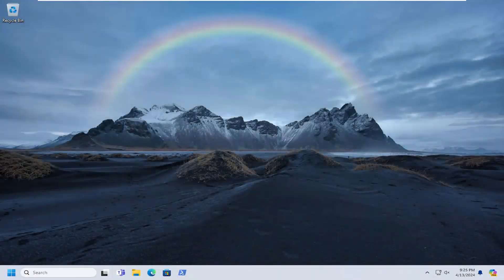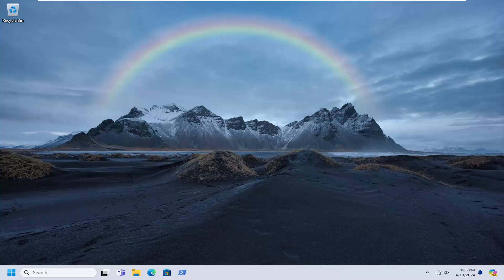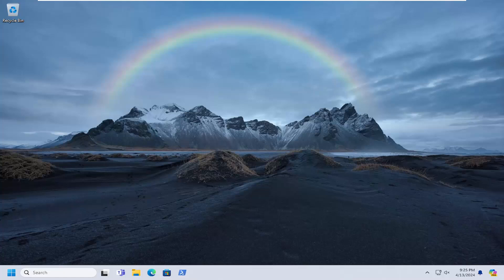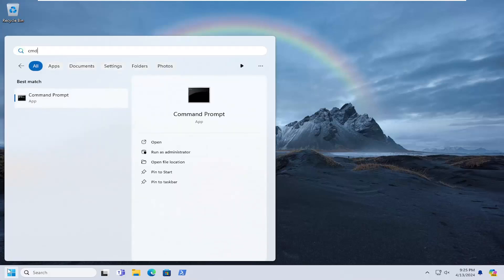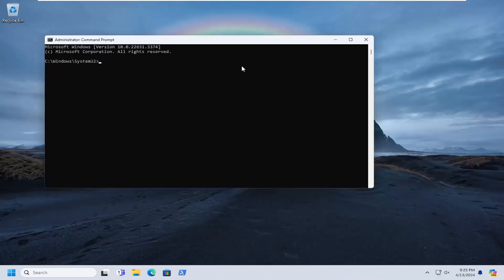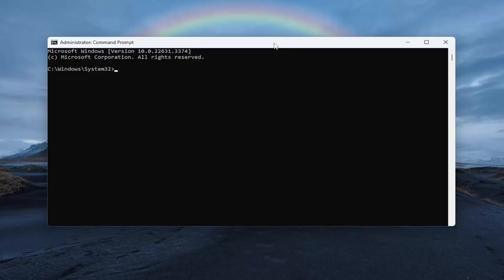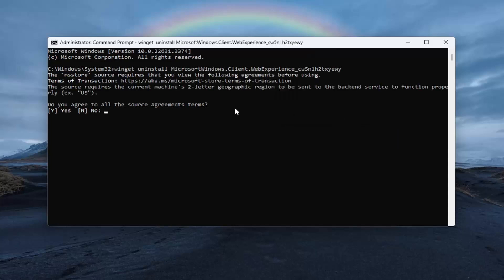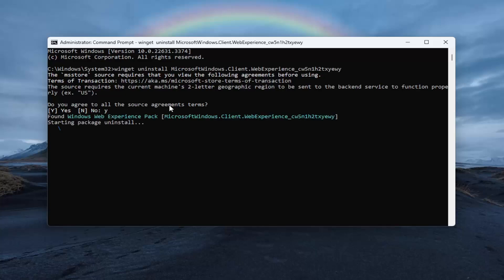How To Remove News Feed Widget In Windows 11 [Updated]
Command Used:
winget uninstall MicrosoftWindows.Client.WebExperience_cw5n1h2txyewy

The News and Interests taskbar widget is a new feature in Windows 11 that allows users to access news articles and other information directly from the taskbar. However, some users think it is unnecessary and want to remove it. How to disable News and Interest in Windows 11 widget?

You can’t disable all news in Windows 11 widgets directly. You can hide the news from certain sources and unfollow unwanted interests to avoid seeing news you don’t like. You can also choose to uninstall the Microsoft News app or completely disable the whole widget in Windows 11.

how do i remove news feed from windows 10
how to remove news widget windows 11
remove news feed windows 11
remove news from widgets windows 11
remove news widget windows 11

Disabling the button will clean up your taskbar and prevent you from accidentally opening it. We'll step you through each method.